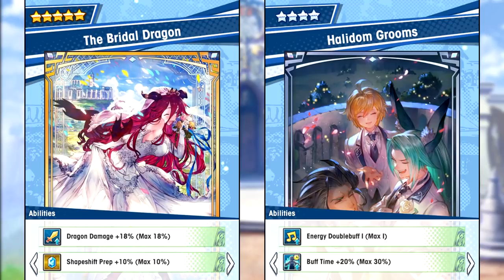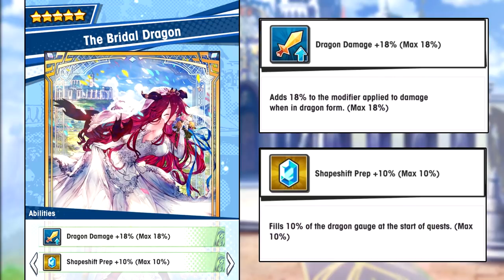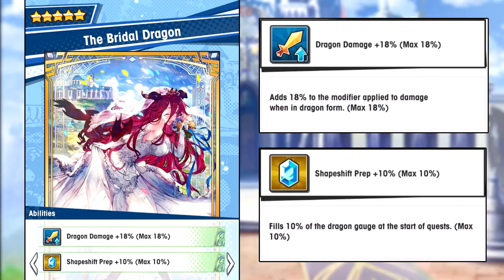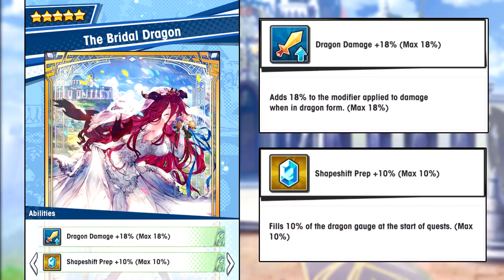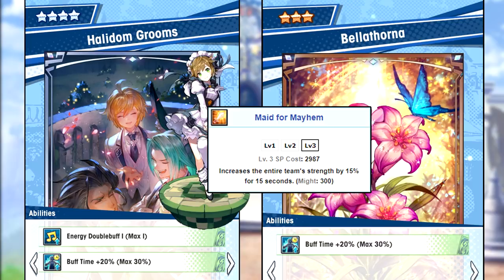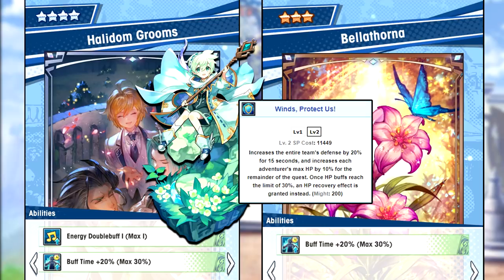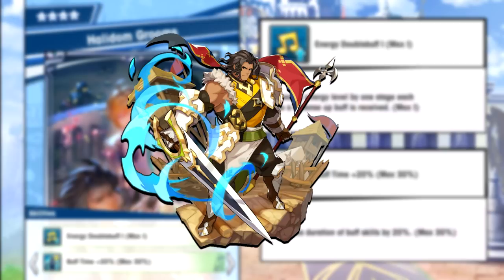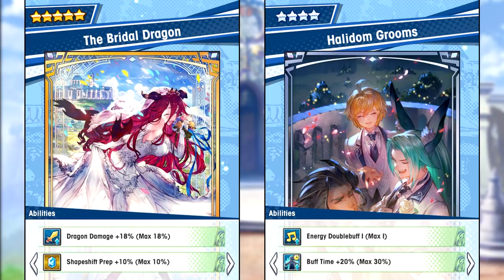Should You Buy? Wedding Wyrmprints Review (Bridal Dragon & Halidom Grooms) | Dragalia Lost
Hey guys, here's my review on the two new wyrmprints in the shop, The Bridal Dragon and Halidom Grooms.

Check out Loot Crate, this channel's new partner!
Loot Crate is a monthly subscription box service that provides gaming and anime related merchandise.
Save 10% by using code: brotel

[BGM  Music]
Final Fantasy 7: Crisis Core - Price of Freedom

[Outro Music]
Zero no Kiseki - Fated Time